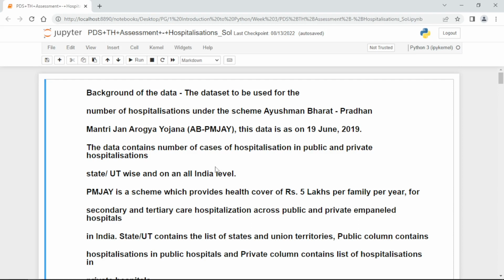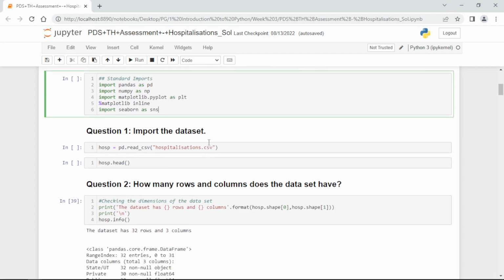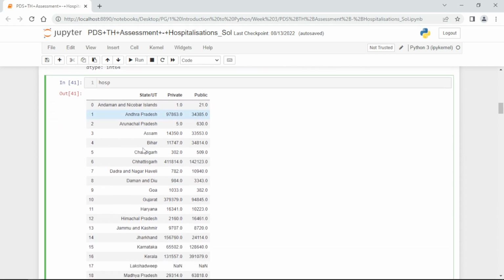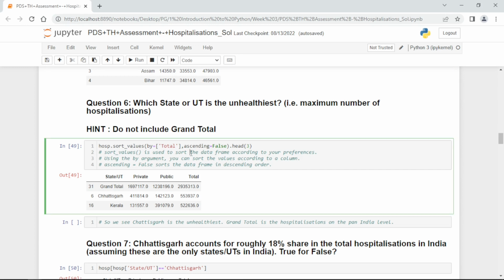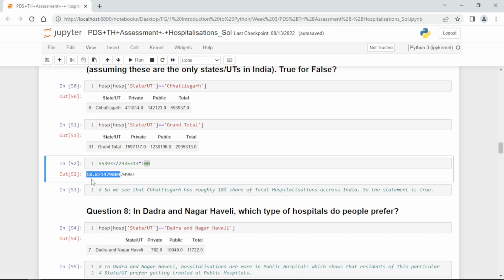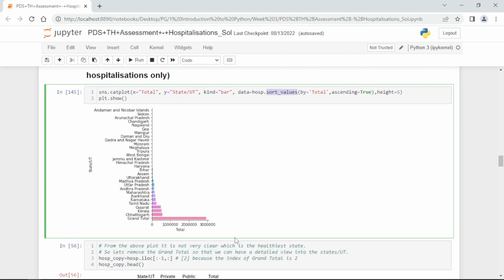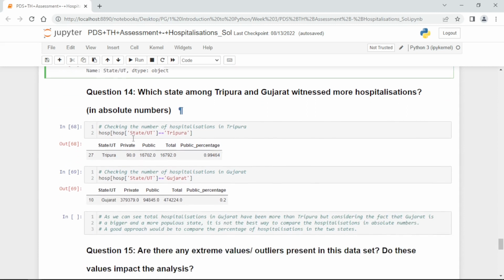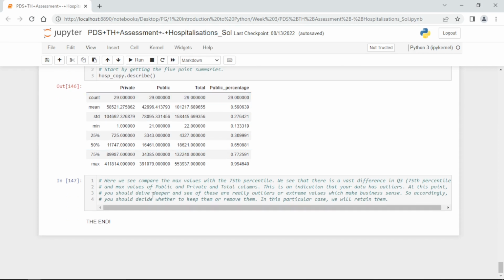1 Data Analysis on Hospitilization | Python for Data Science | Python for AIML | Talks ai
AI Talks,
Advanced Python,
AI
ML
Data Science
Technology

Let's train machines.